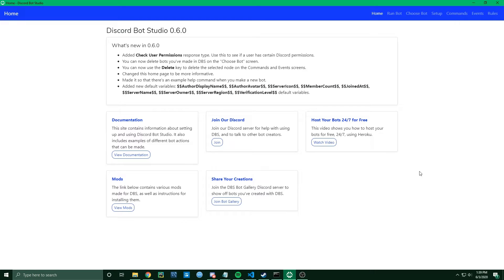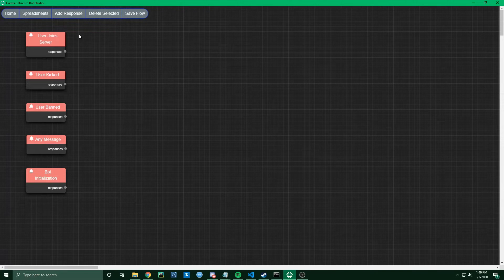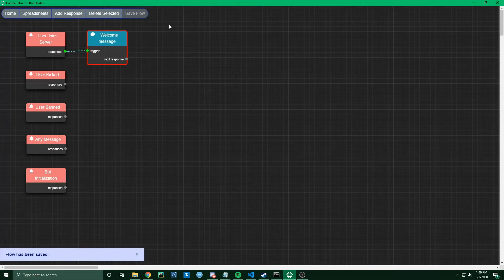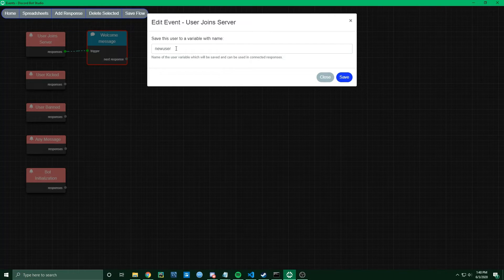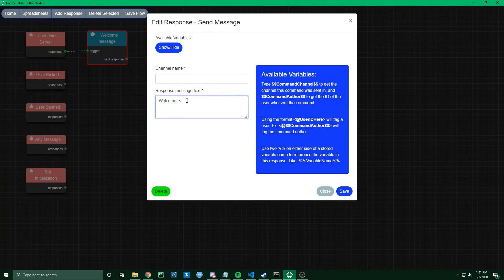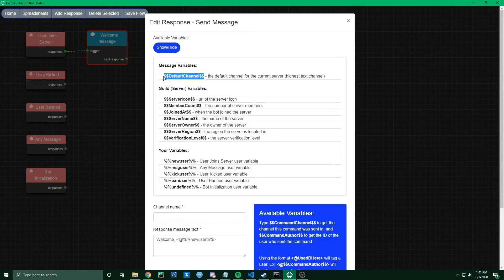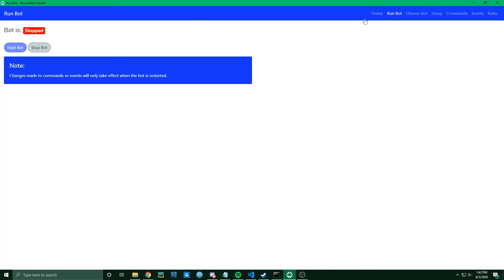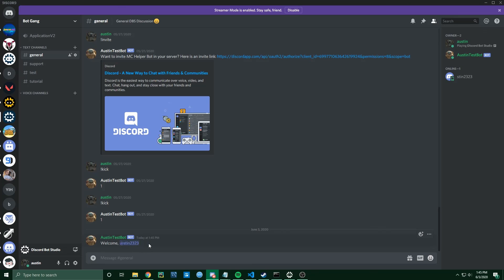Discord Welcome Message Tutorial [Discord Bot Studio]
In this tutorial I show you how to make a greeting message for your bot using Discord Bot Studio. This allows you to tag or mention any new users that join your Discord server.